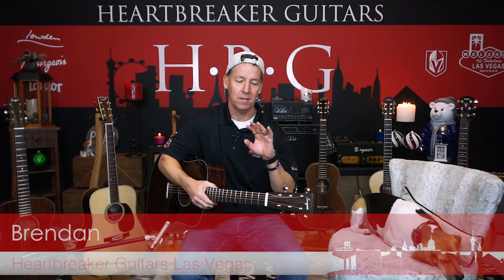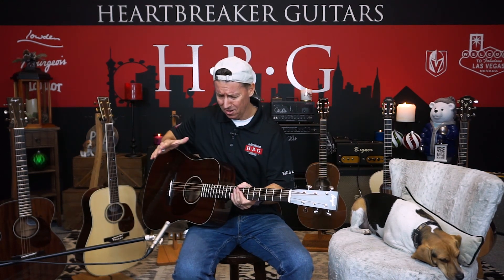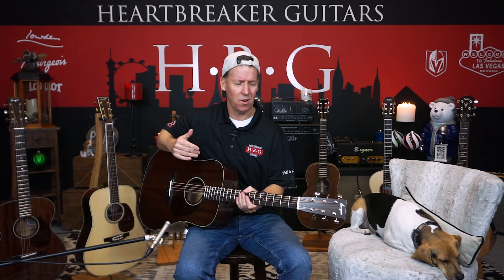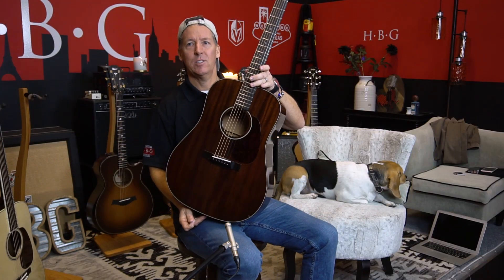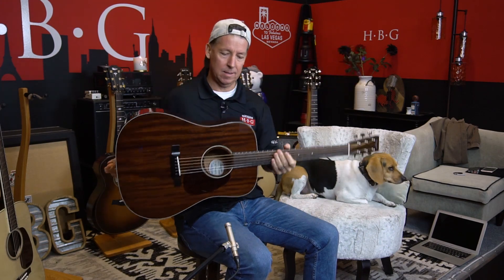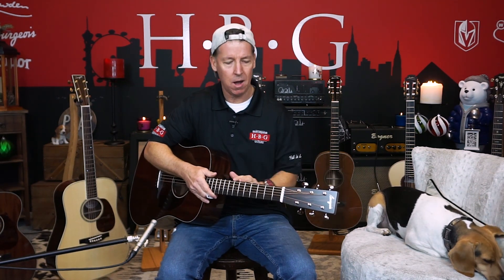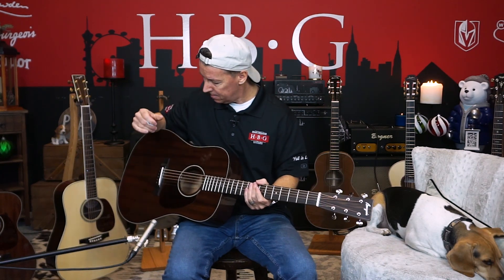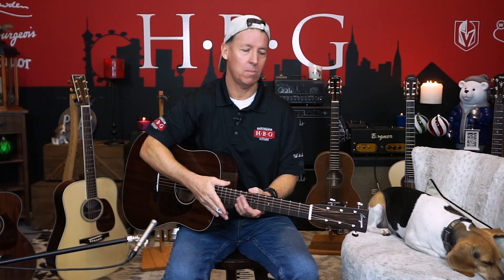Bourgeois Acoustic Guitar D Figured Mahogany Dreadnought Custom High-End Acoustic Guitar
High-End Acoustic Guitar Bourgeois D Figured Mahogany Dreadnought Custom

Just arrived from Lewiston, Maine the brand new Bourgeois D Figured Mahogany Dreadnought.  This guitar is both a treat for the eyes and ears.  Highly figured Mahogany Dreadnought with Mahogany neck, Ziricote Fingerboard and headstock overlay.  Dana Bourgeois is known for the clarity and sustain of his dreadnoughts, and this guitar is no exception.  Loud, booming lows yet with shimmering mids and pristine highs, all perfectly balanced into a lovely warm Mahogany voice that is capable of just about any style of play.  Call for all details on this incredible dreadnought.  HBG is an authorized Bourgeois Dealer.

Top Wood Highly Figured Mahogany
Back Wood Highly Figured Mahogany
Neck Mahogany
Fingerboard Ziricote
Bridge Ziricote
String Spacing 2 1/5"
Cutaway No
Strings D'Adarrio
Tuners Waverly
Accents Rosewood/Ziricote
Binding Rosewood/Ivoroid Line
Purfling N/A
Pickup N/A
Construction Handmade
Made In Lewiston, Maine USA
Case Black Custom
Serial # 8267
Warranty Limited Lifetime
Heartbreaker Take A Classic!